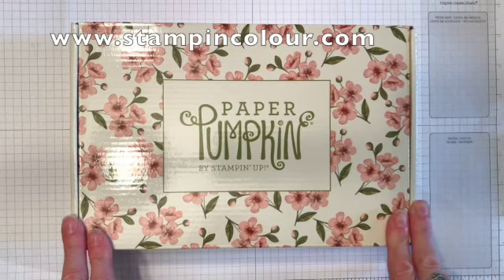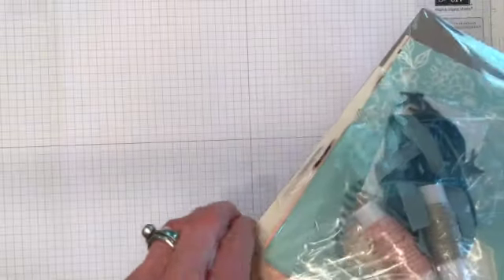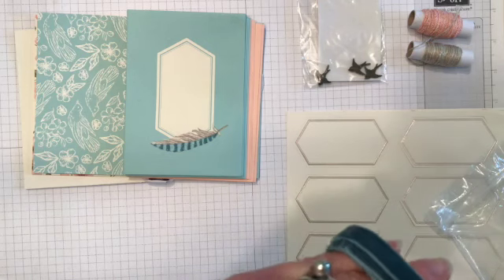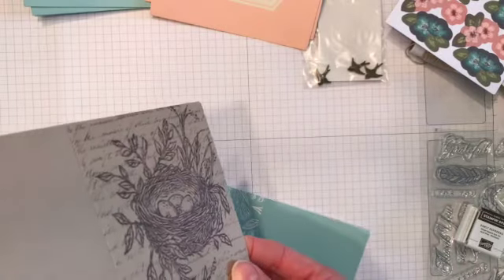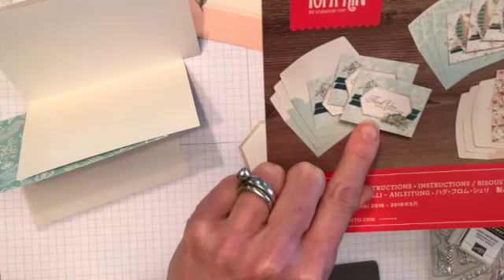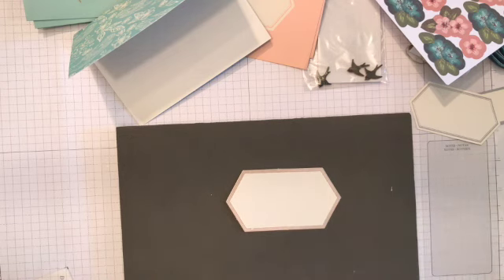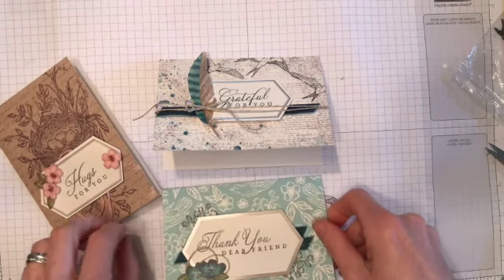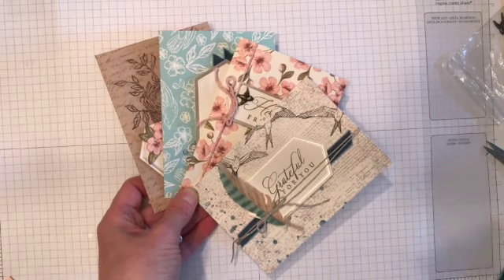Paper Pumpkin - Hugs from Shelli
Join me as I unbox the first ever Paper Pumpkin kit to hit the UK. I also make up the cards and believe me when I say this video contains a few bloopers!!!